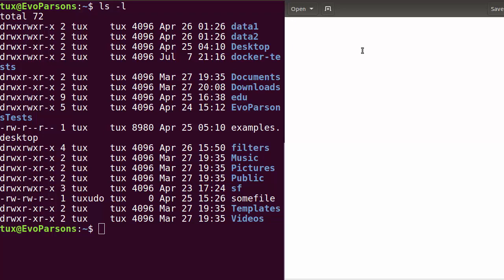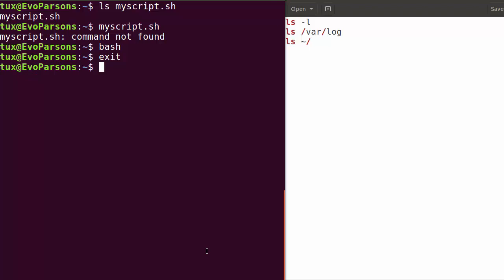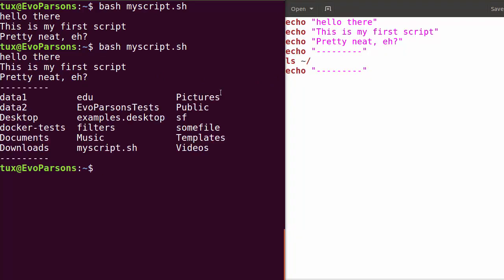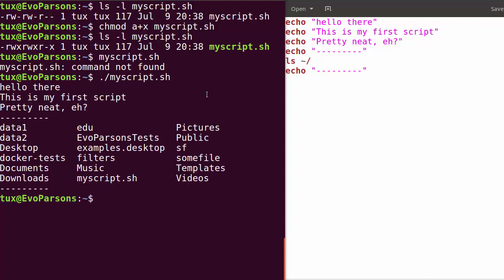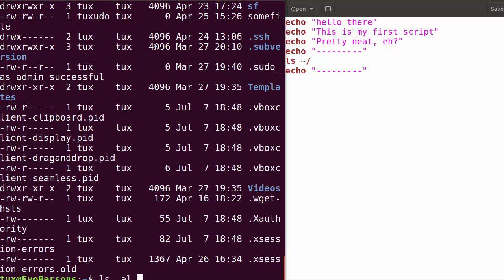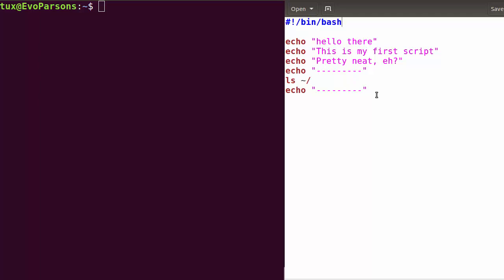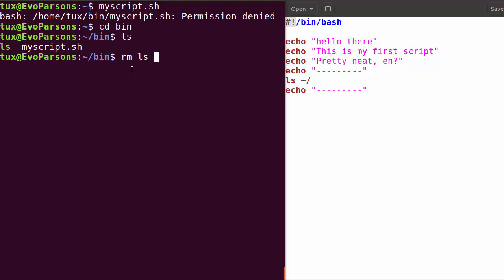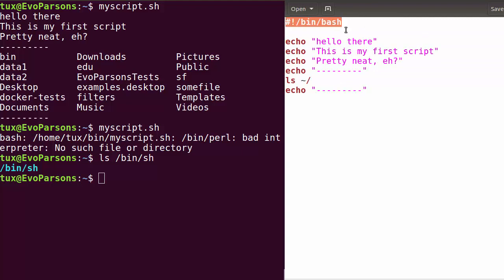M08T1.1 - Intro to Linux - Bash Scripting - First Scripts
Module 08, Topic 1; "First Bash Scripts"

This video will guide you through the steps of writing and executing your fist bash scripts.